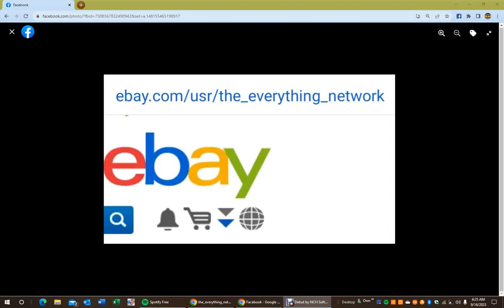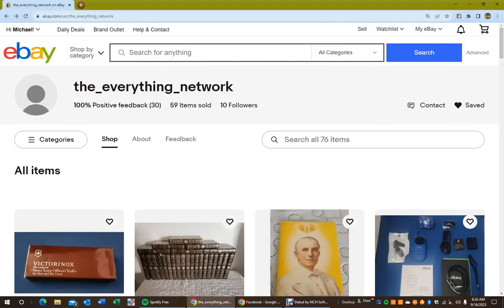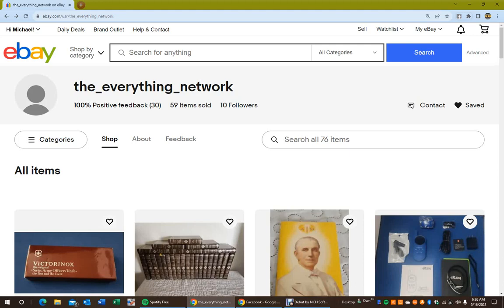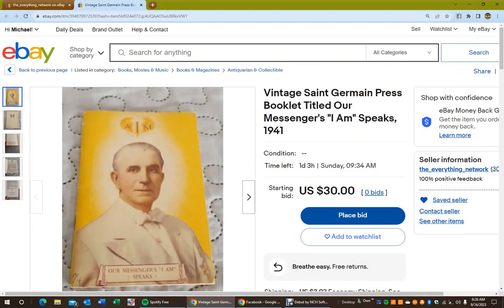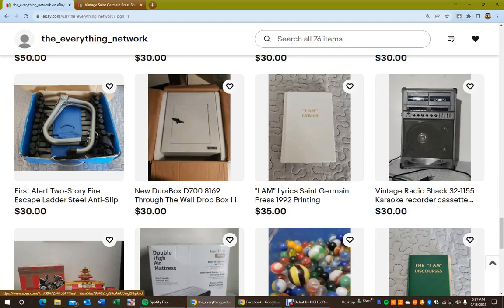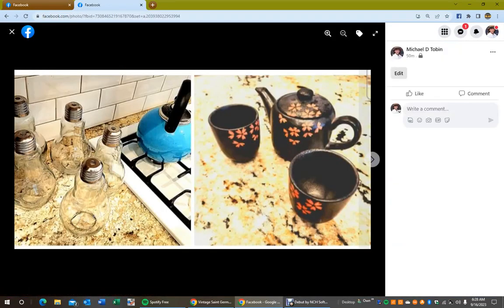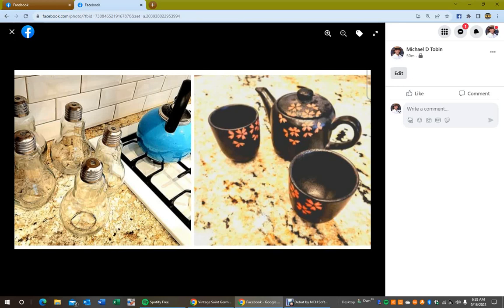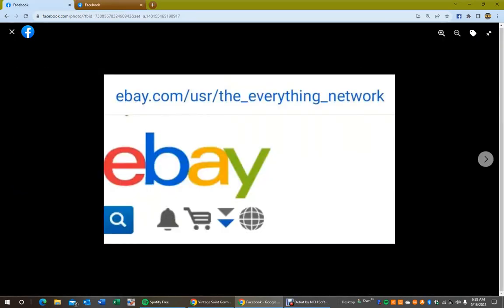The Everything Network Collectibles Support 1 091923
He promotes his friend Paul's eBay store, The Everything Network, which sells a variety of vintage and collectible goods. The first two listeners to contact the host will receive special gifts. The host spotlights some of the items for sale, like Swiss Army knives, Dr. Seuss books, and a vintage karaoke machine. He provides the store's exact eBay URL, and encourages listeners to check it out.
See my newest episodes on my Spotify V-Cast platform after 2 years of BETA testing and now, major upgrades with a sensible ability to create much better flowing video casts, at this
AND my major AUDIO cast page at this link. And between the two podcast links, The Lookout Guy is heard on 9 major streaming services and wherever podcasts are.